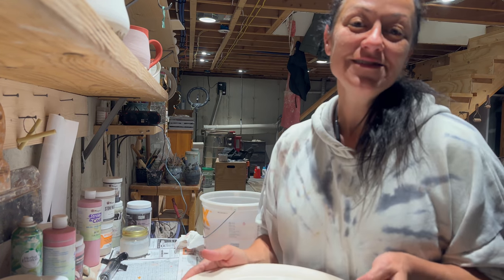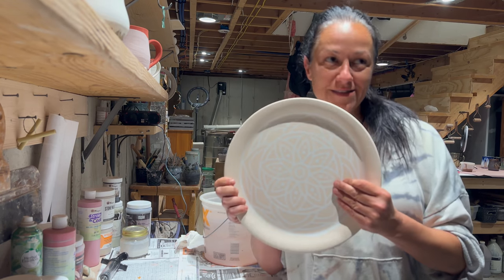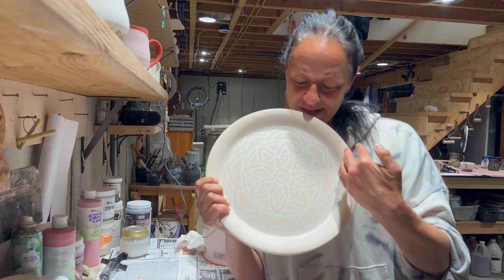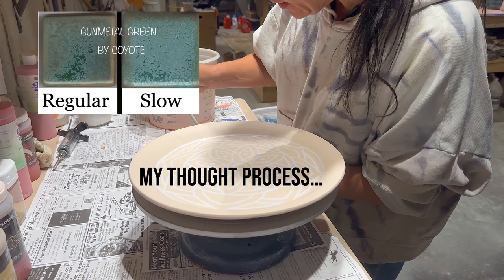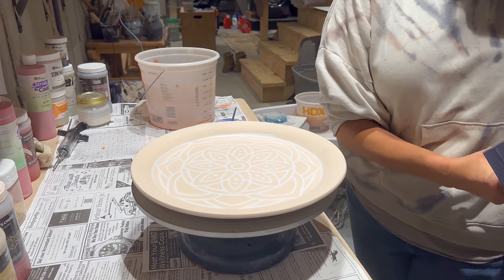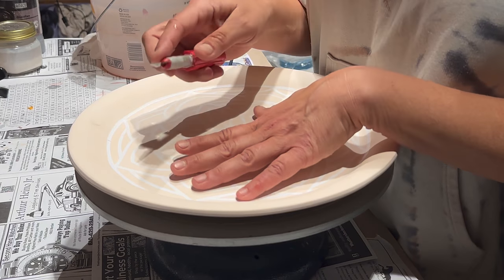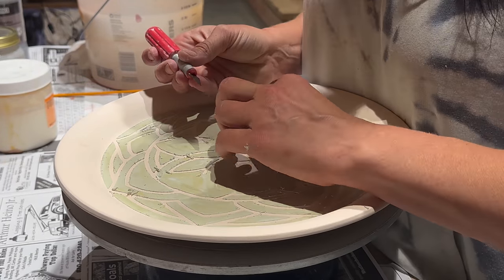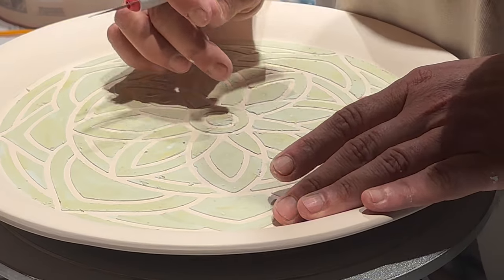You Learn the Most Through Failure | Mandala Plate Design Part 2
🎨 Part 2!
Now that the cricut design is stuck to the plate, it’s time to glaze it. I applied two light coats of Coyote’s gunmetal green, then waxed the entire thing. Once the wax was dry, I removed the vinyl adhesive cricut design, which was tedious (not gonna lie 😂). What remains is the gunmetal green with the wax on top so I can apply the Matt black glaze (amaco) in the lines of the mandala. Because it’s waxed, the black glaze will be prevented from getting onto the gunmetal green.

🔥 Fired to a cone 6 with a slow cool schedule in an electric kiln.

🍽️ Clay used is bmix by Laguna (no grog)

Happy Homesteading & Pottery Works